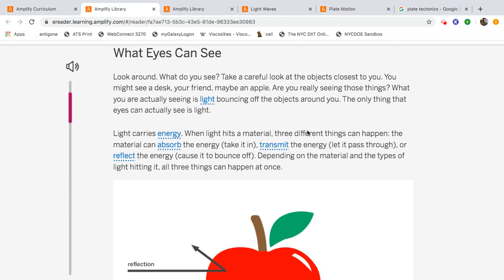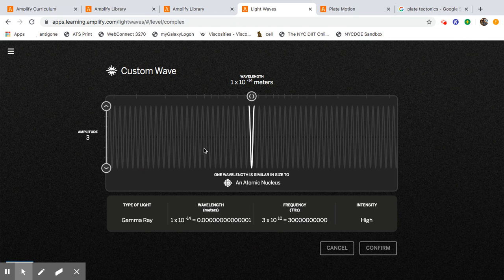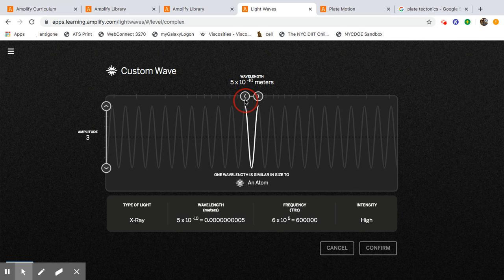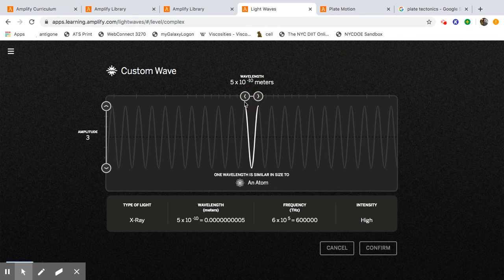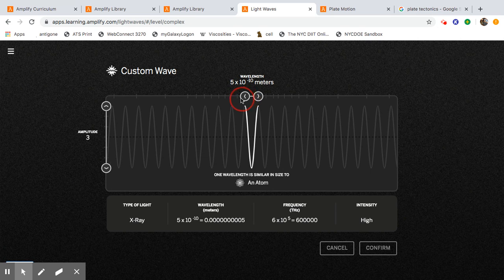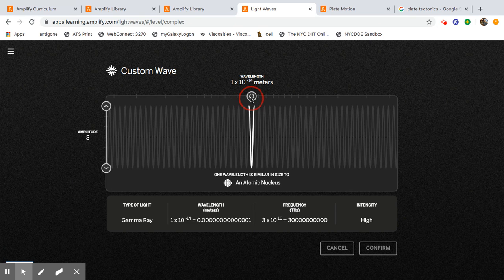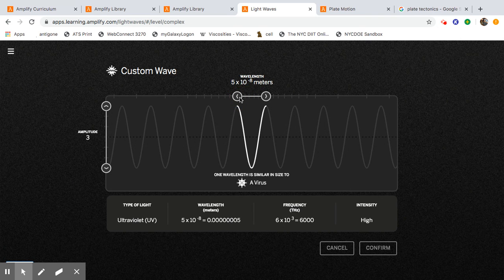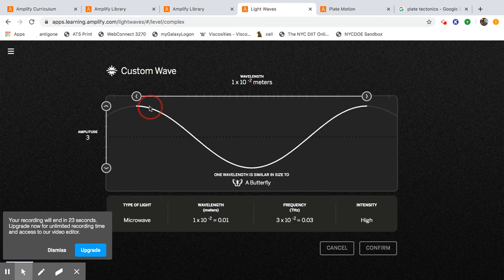Electromagnetic spectrum stimulation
The EM Spectrum is the whole range of EM waves in order of increasing frequency and decreasing wavelength. This means as you go from left to right on the chart, the wavelengths get smaller and the frequency gets larger. An inverse relationship exists between size of the wave and frequency. Remember: all EM waves travel at the same speed. The equation for speed is wavelength times the frequency. So, for the answer to always be 300,000km/s, as one number goes up, the other must go down. All EM waves are radiation. The higher the frequency, the more energy in the wave.
The Spectrum of Waves
Radio waves have the longest wavelength and lowest frequency; wavelength can go from 1000s of meters to .001 meters. (The shortest radio waves are the microwaves.) Radio waves are used for: RADAR, sending sound, pictures, cell phones, cooking food, and satellite transmissions.
Infrared waves-(heat) have shorter wavelengths, from .001 m to 700 nm, and higher frequency. Infrared is used for: finding people in the dark and in your TV remote.
Visible light is what we can see in the EM spectrum. Wavelengths of visible light go from about 700 nm (red light) to 400 nm (violet light); the frequencies are higher than infrared.
Ultraviolet wavelengths from about 400 nm to 10 nm; the frequency (and therefore the energy) is high enough with UV rays to penetrate living cells and cause damage. Too much UV can lead to sunburn and skin cancer. However, we need UV to produce Vitamin D in our bodies. UV rays are easily stopped. Although humans cannot see UV light, bees, butterflies, and some small birds and rodents can.
X-ray wavelengths are from 10 nm to .001 nm; they have enough energy to penetrate deep into tissues, but are stopped by dense materials. They are used for: looking at solid structures such as bones and bridges, and for cancer treatments.
Gamma rays have the shortest wavelengths (less than one trillionth of a meter), therefore the highest frequencies, therefore carry the most energy. These are the most damaging to tissues. They are hard to stop! You would need a 3-4 foot thick concrete wall to stop them.